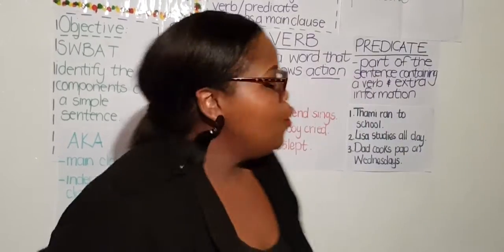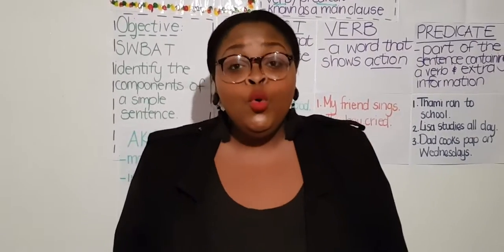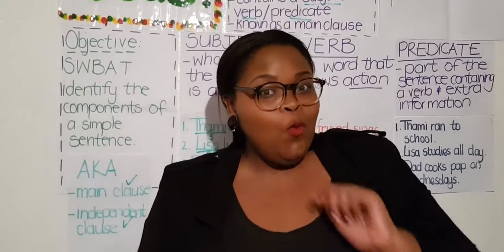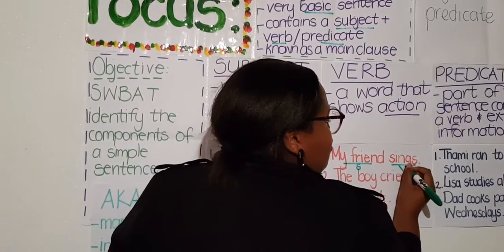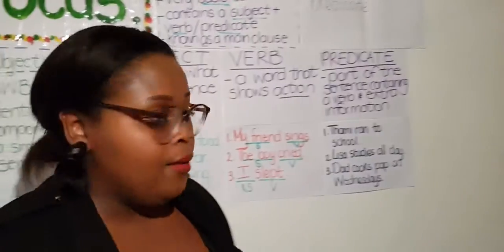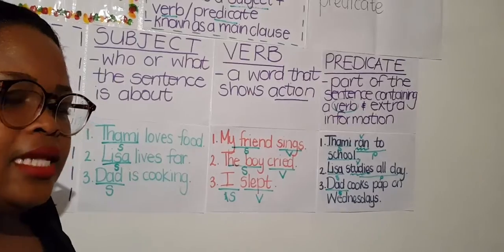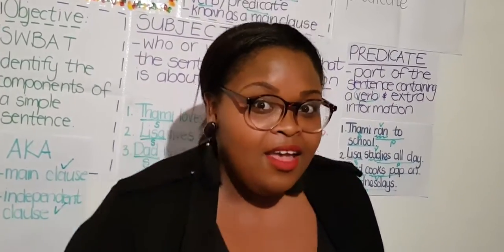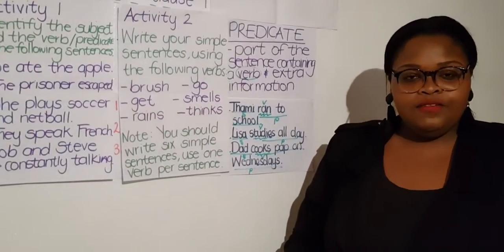English- Simple Sentences (Intermediate Phase)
By the end of this lesson, you will be able to identify the components of a simple sentence:
- subject
- verb
- predicate